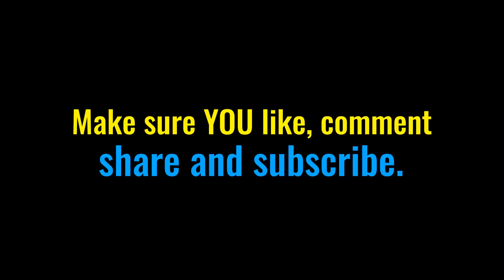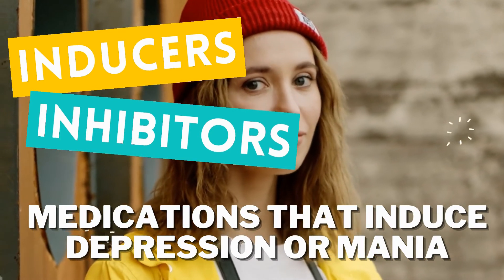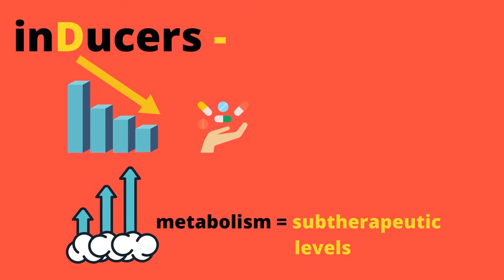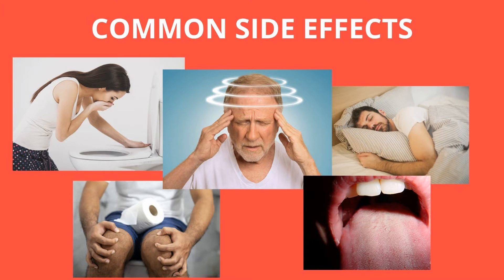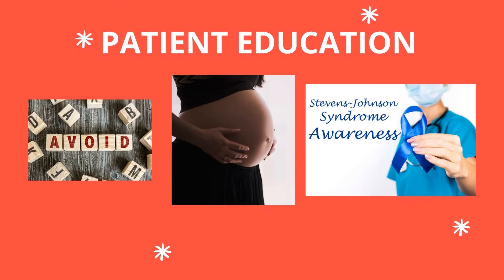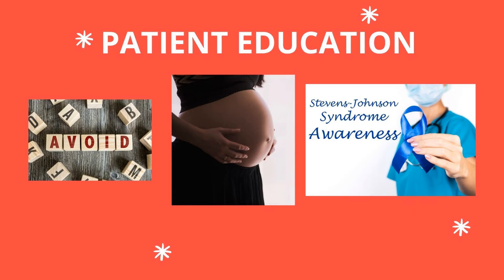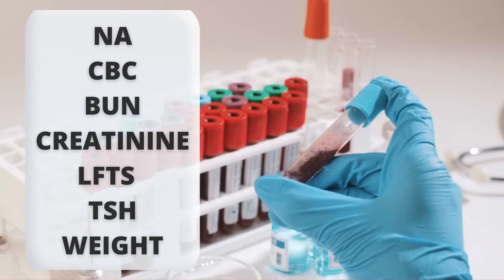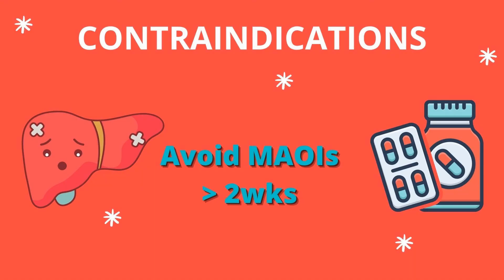CARBAMAZEPINE (Tegretol) : Antiepileptic Drug PMHNP EXAM REVIEW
Carbamazepine pharmacology.  Tegretol is a hepatic enzyme inducer. It increases metabolism and decreases bioavailability. It's effective in maintenance treatment to prevent mood episodes. Carbamazepine is indicated in patients with bipolar. Learn about the uses, side effects, and much more. Enjoy this as part of the PMHNP Certification Exam Review Course and as always Happy Learning!

Chapters
00:00 Intro
00:59 What is Carbamazepine used for?
01:37 Common Side Effects of Carbamazepine
01:57 What to teach patient taking Carbamazepine?
02:34 What lab to check for before prescribing Tegretol?
03:14 Be on the alert for agranulocytosis / Leukopenia!
03:35 Black Box WARNING for Carbamazepine.
03:42 Aplastic Anemia symptoms
03:57 Contraindications with Carbamazepine

►►► MUST HAVE RESOURCES  📚 FOR PMHNP SCHOOL ​on Amazon

Psychiatric-Mental Health Nurse Practitioner Review and Resource Manual, 4th Edition

Psychiatric-Mental Health Nurse Practitioner Exam Practice Questions: NP Practice Tests & Exam Review for the Nurse Practitioner Exam

Psychiatric-Mental Health Nurse Practitioner Exam Secrets Study Guide: NP Test Review for the Nurse Practitioner Exam

Desk Reference to the Diagnostic Criteria from DSM-5

The Psychiatric-Mental Health Nurse Practitioner Certification Review Manual – Mental Health Book Uses Outline Format, Highlights Psychiatric Nurse Practitioner Board Certification Practice Exam

►►► Must Watch Resources for the Exam  📺
Last Minute Review Part 1
Study these Scales for the PMHNP Certification Exam!
EXAM SKILLS YOU NEED | TOP Nurse Practitioner EXAM STRATEGIES